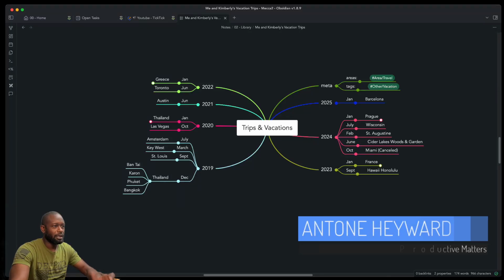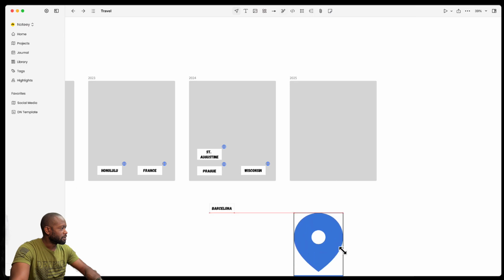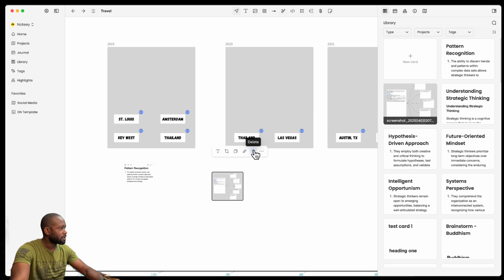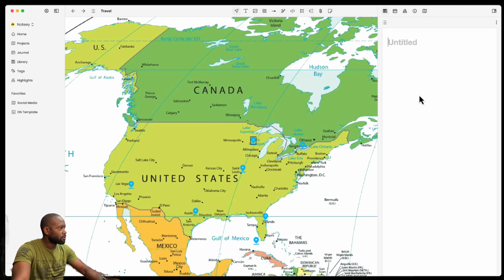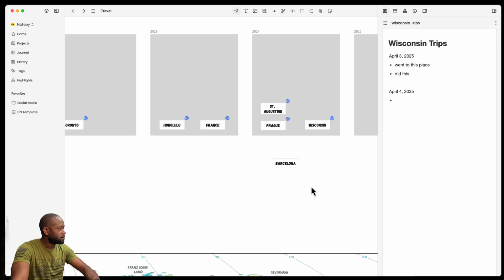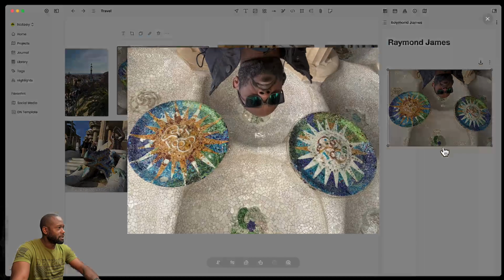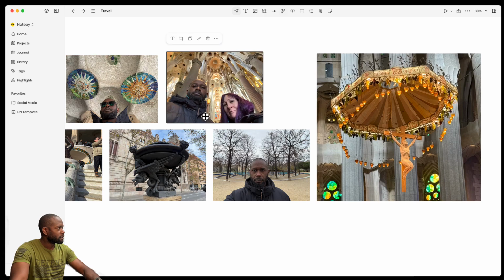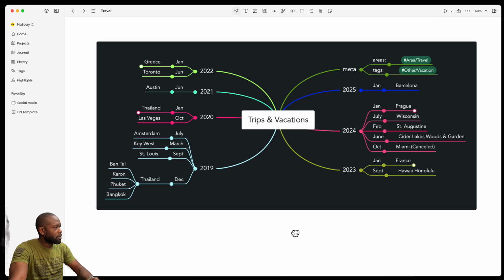Noteey - From Mind Map to Interactive Whiteboard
In this walkthrough, I demonstrate how I transformed a basic Obsidian mind map into an interactive visualization using Noteey. Learn how to leverage Noteey's unique linking capabilities and discover practical tips for working with icons, images, and alignment tools. Whether you track travel history or want to experiment with new visualization techniques, this tutorial offers a fresh perspective on organizing personal data beyond traditional mind maps.

⏱ Timestamps
0:00 - Introduction and project overview
3:19 - Working with shapes and custom icons
4:01 - Integrating the world map background
6:12 - Leveraging Noteey's linking system
7:34 - Shapes vs. cards for location tracking
9:45 - Tips for organizing icons and layers
11:55 - Adding detailed information with cards
17:36 - Incorporating images
23:30 - Image editing and layout organization
25:32 - Sharing your board and final thoughts